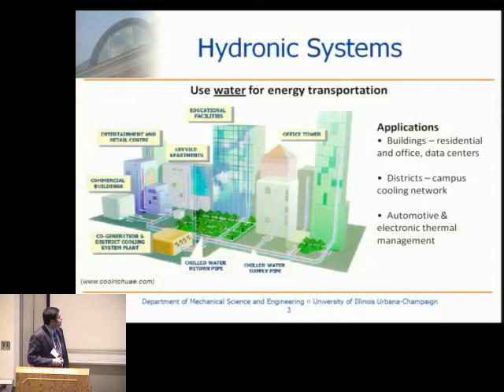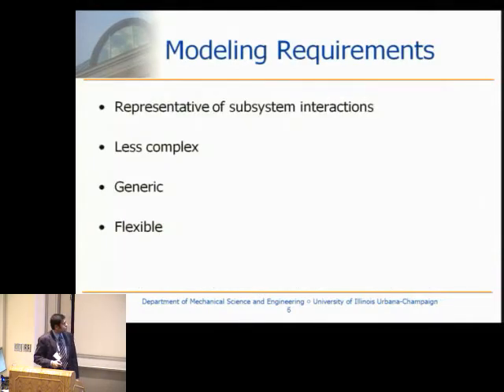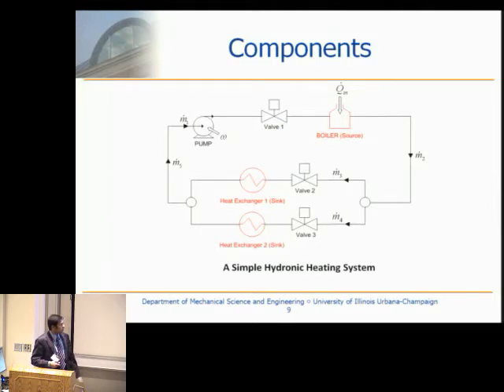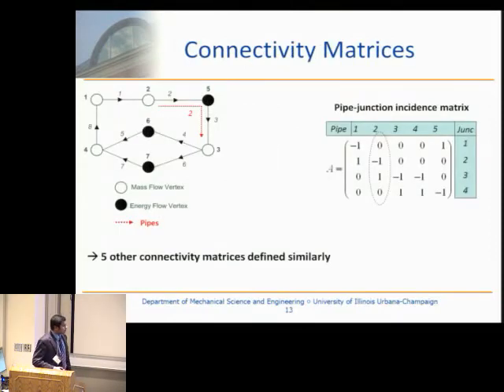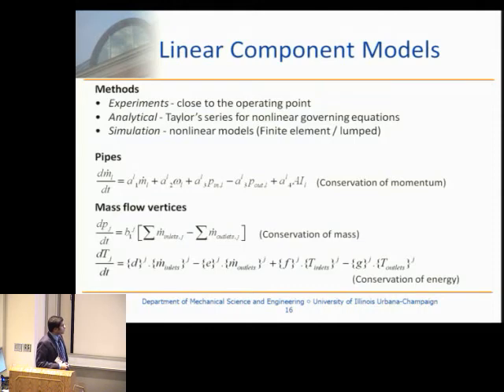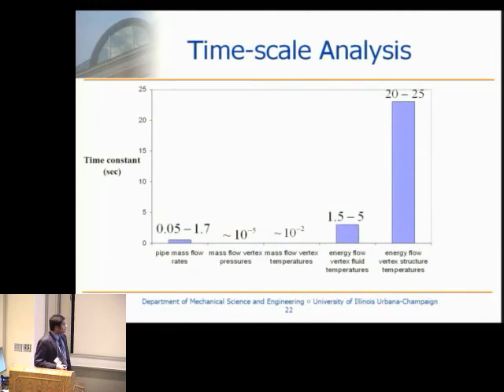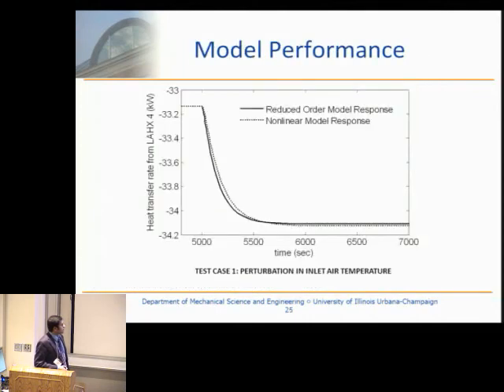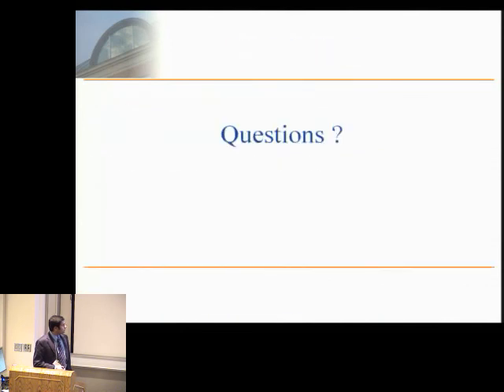CSL Student Conference 2010 - Chandan